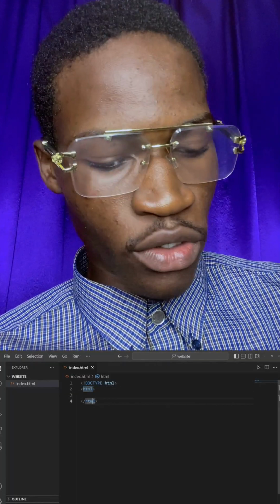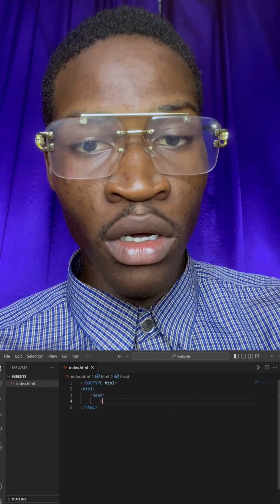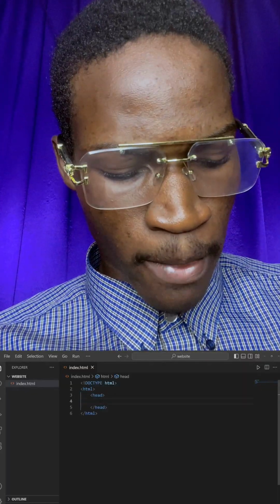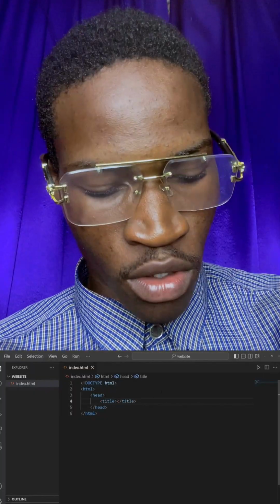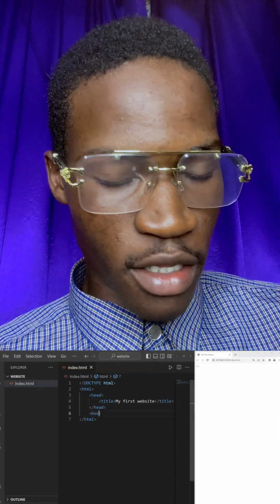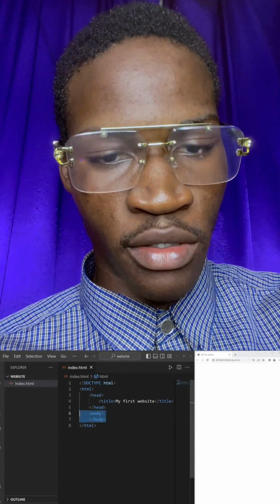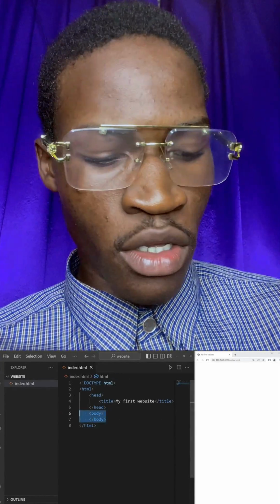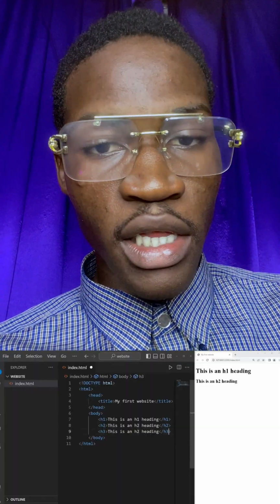HTML for Beginners with Joshua F. Hallie 11098